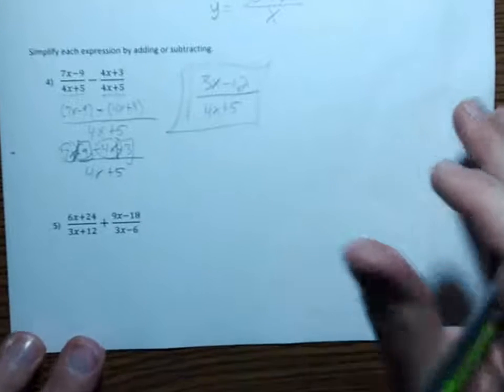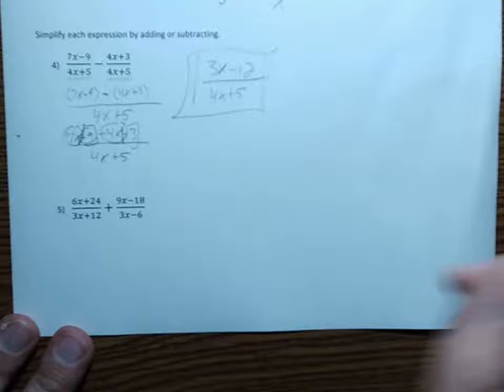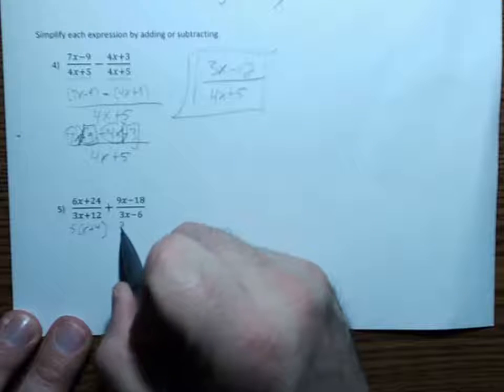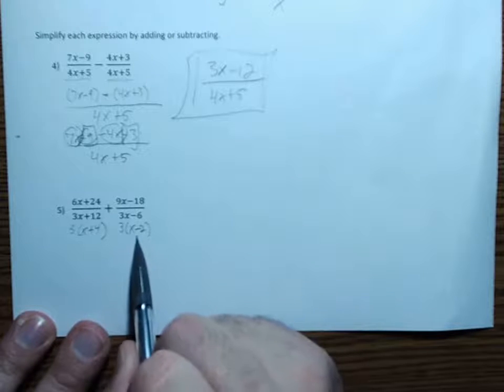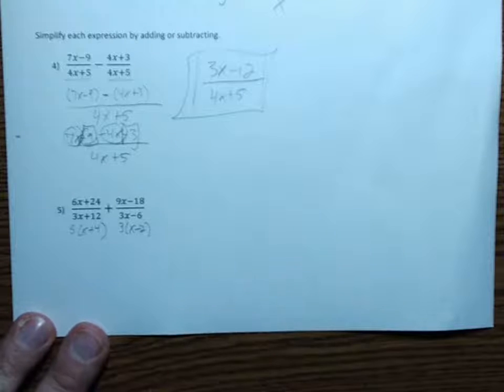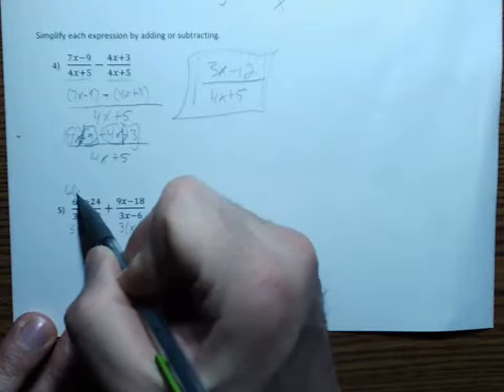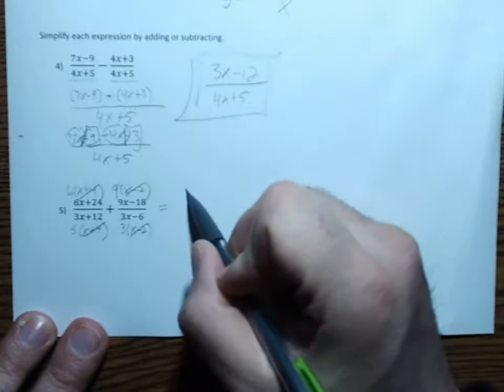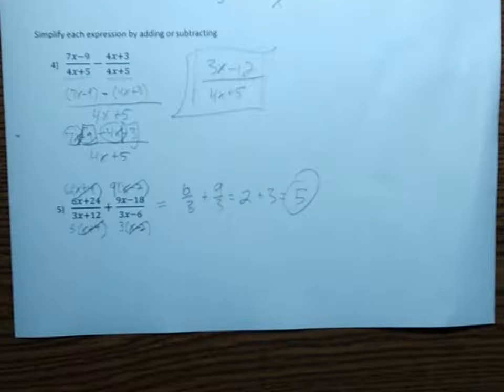Unit 7 Example Question 4 - 5